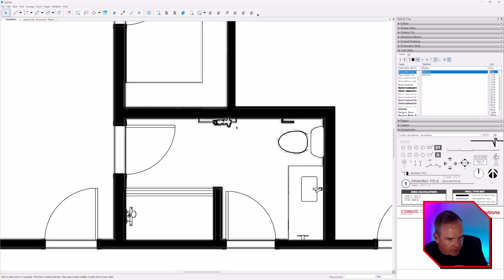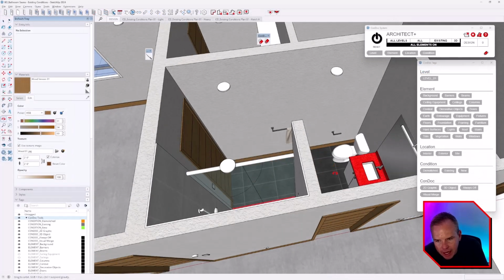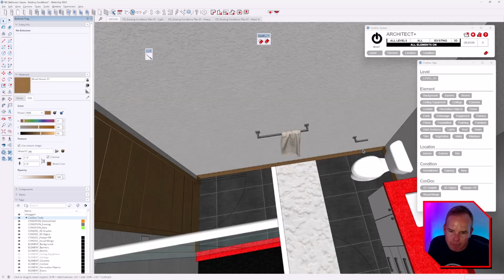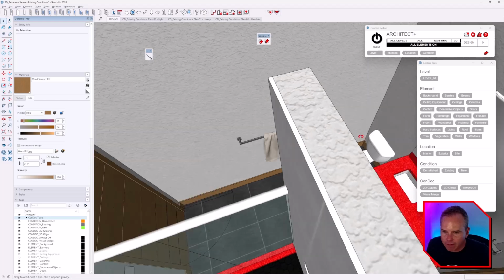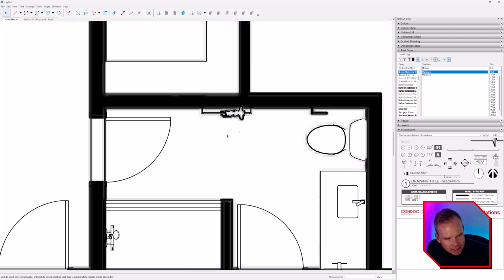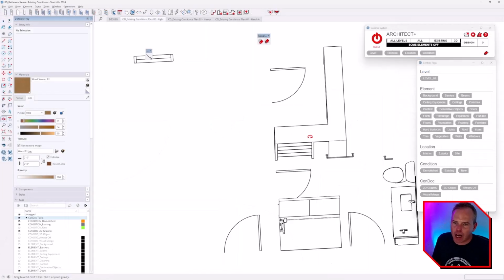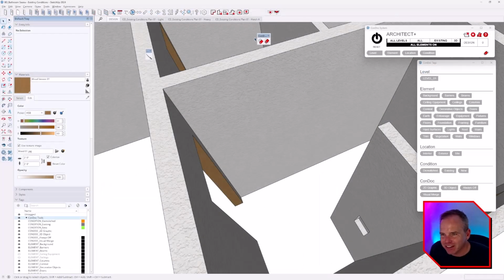Quick Tip: Removing 3d SketchUp Objects from Your 2d LayOut Plans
In this video, I demonstrate how to streamline your SketchUp plans by using the ConDoc 3D Object tag. Learn how to eliminate unwanted 3D objects from your plan views, keeping your layouts clean and easy to read. I'll walk you through tagging techniques that help separate 3D and 2D elements, ensuring your plans display exactly what you need without extra clutter. This is a great trick for anyone looking to optimize their SketchUp workflow and maintain organized, professional presentations. Whether you're a seasoned pro or just starting out, these tips will make managing your plans in SketchUp a breeze!